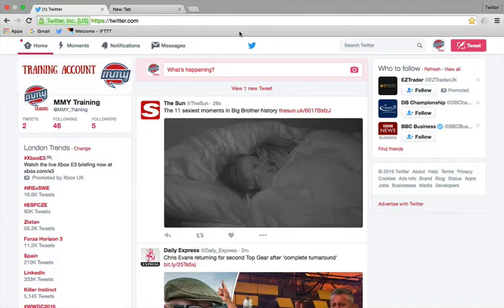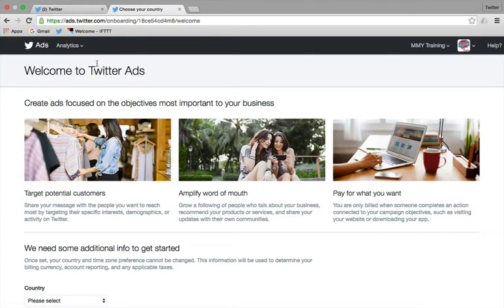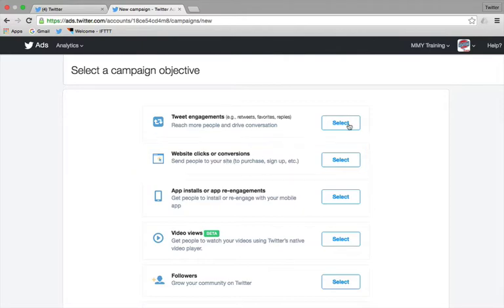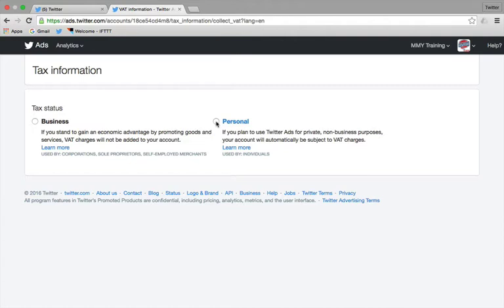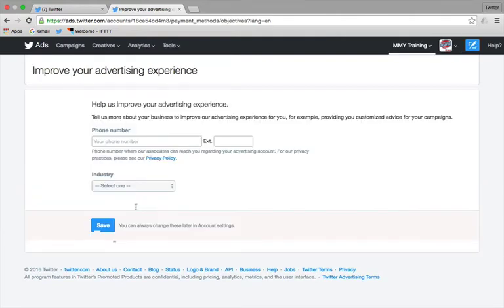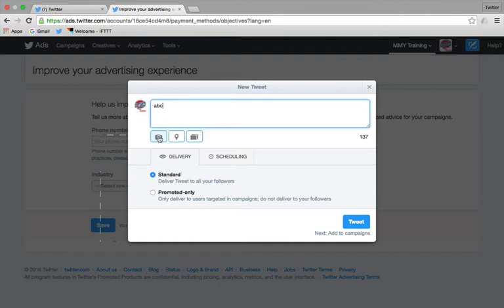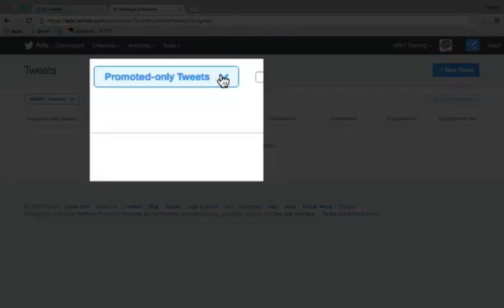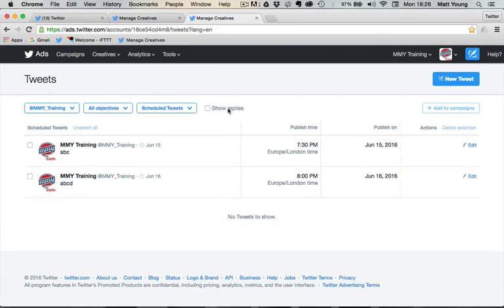"How to" Schedule Directly on to Twitter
Did you know that if you turn on Twitter Ads, you can then schedule directly on to Twitter? No need for third party pieces of software, you can simply schedule straight on to Twitter itself.